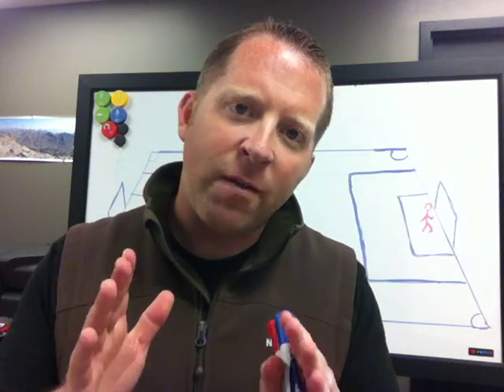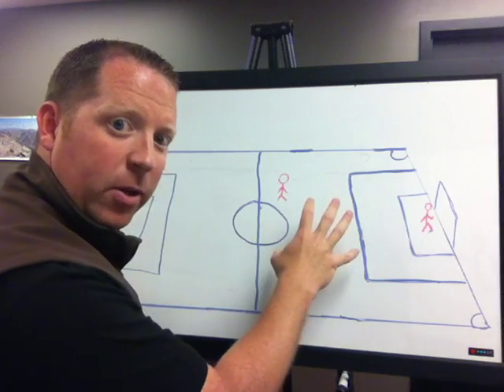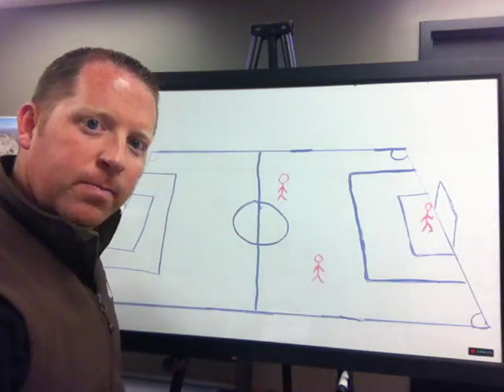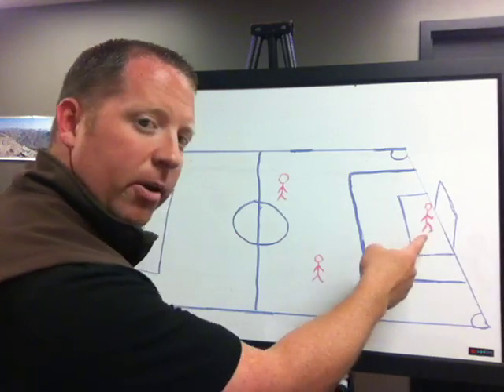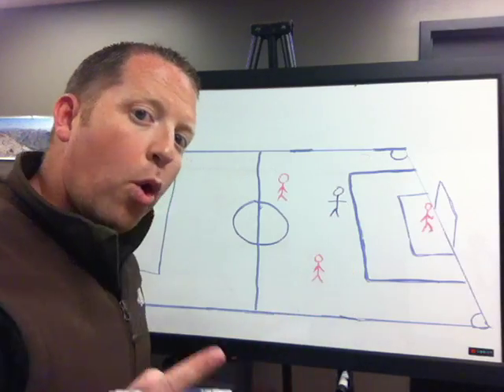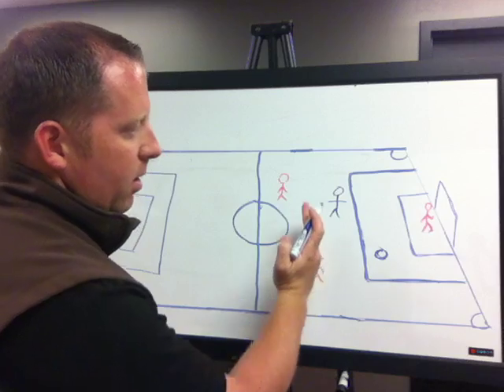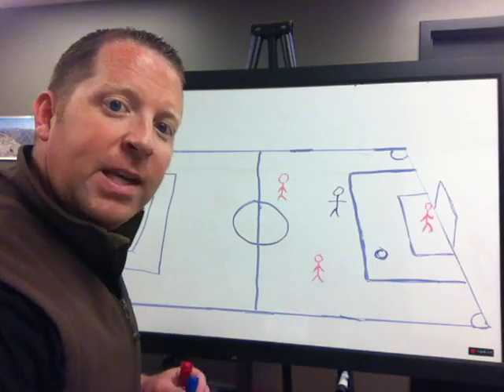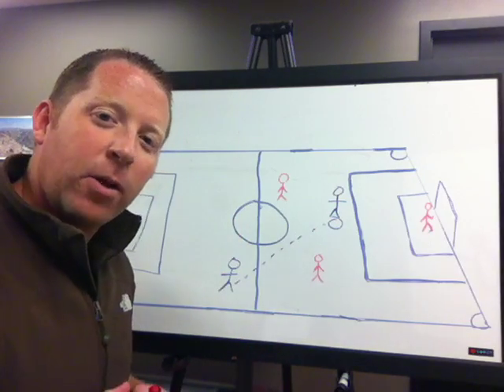Soccer Offside Simple Explanation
A more complete explanation of Law 11: Offside